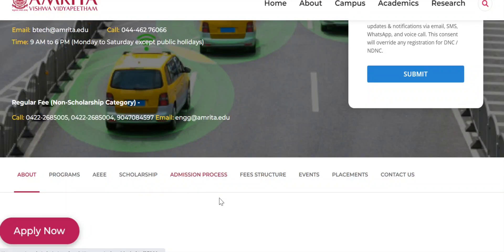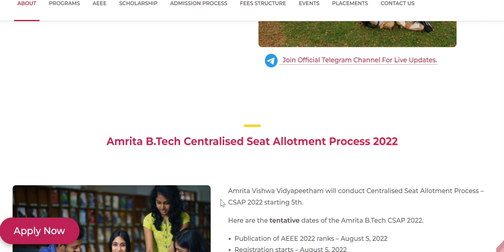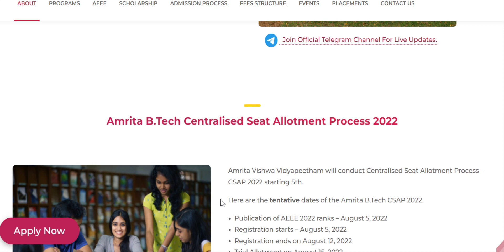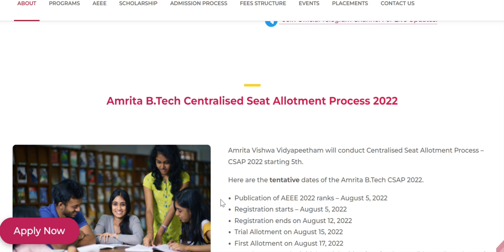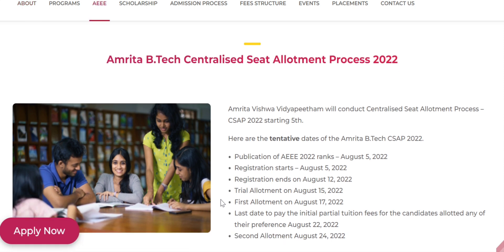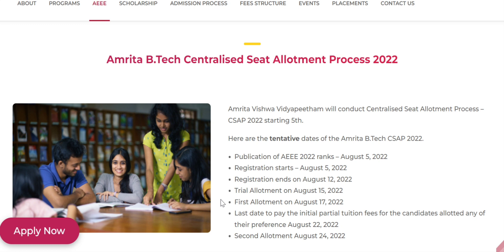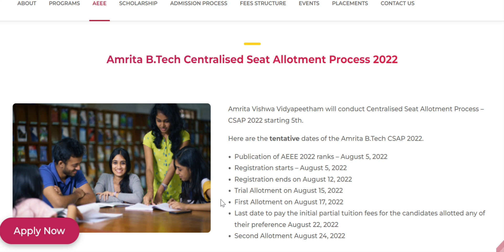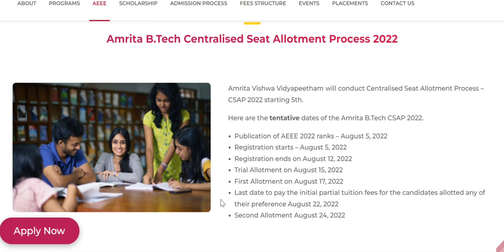AMRITA VISHWA VIDYAPEETAM 2022 ADMISSIONS OPEN ll AEEE 2022 RESULTS ll IMPORTANT DATES ll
amrita
amrita university
amrita vishwa vidyapeetam
admissions open
2022 admissions
fee structure
scholarships
aeee entrance test
aeee 2022 exam
aeee 2022 entrance test
amritha entrance test
amrita university exam
amrita university admissions
amrita admissions open
amrita 2022 admissions
amrita university 2022 admission
amrita university fee structure
amrita university scholarships
amrita university exam dates
aeee entrance test dates
aeee 2022 dates
eligibilty criteria
amrita university eligibility criteria